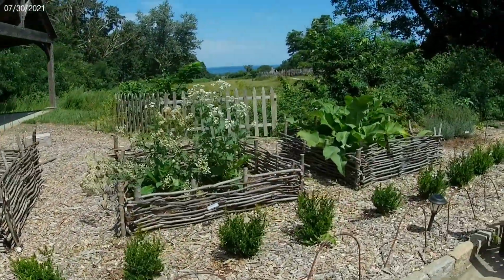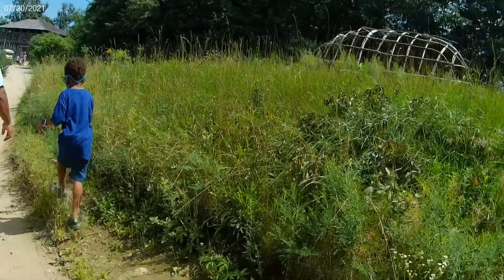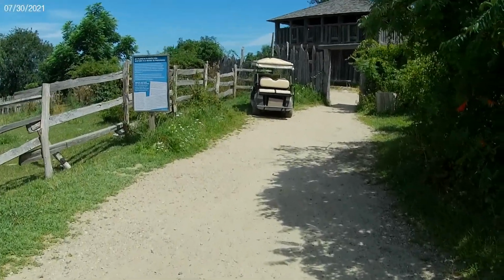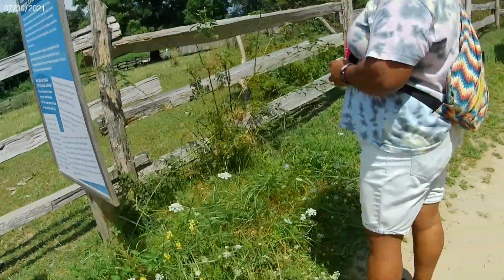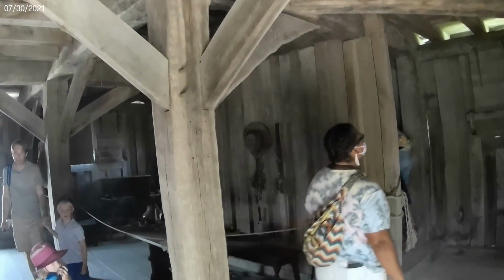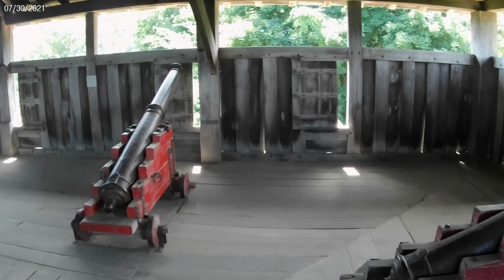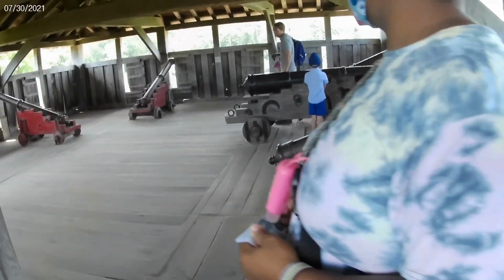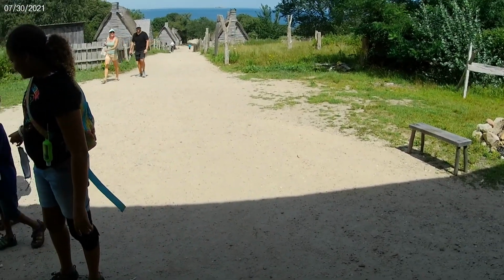Plimouth Plantation Ma Exploring Fort Located in Plimoth Village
Plimoth Patuxet Museums brings to life the history of Plymouth Colony and the Indigenous homeland. We visited all the Major exhibits, which included the Patuxet Homesite, 17th-Century English Village, Mayflower II and Plimoth Grist Mill.  They are not all located at one site.  Some are located in the town of Plymouth MA